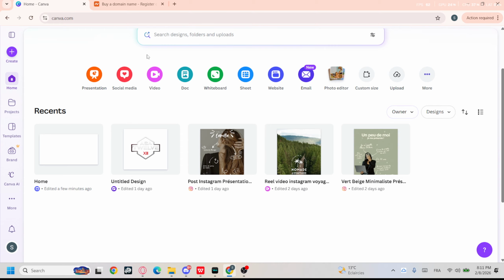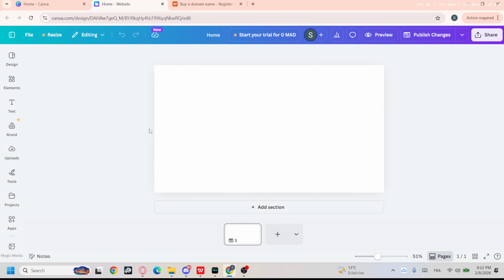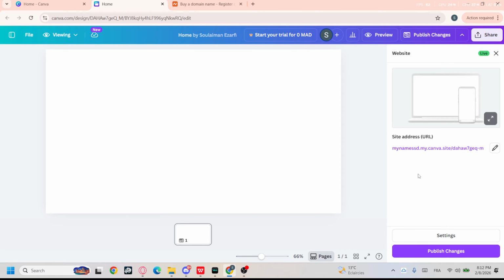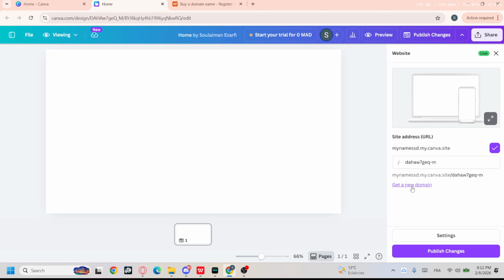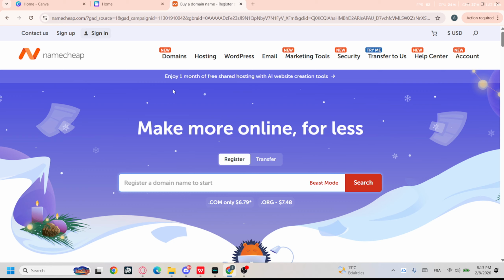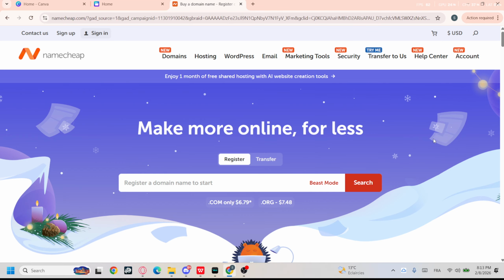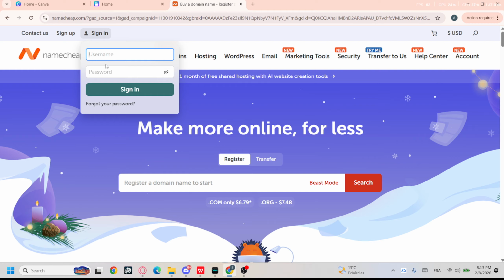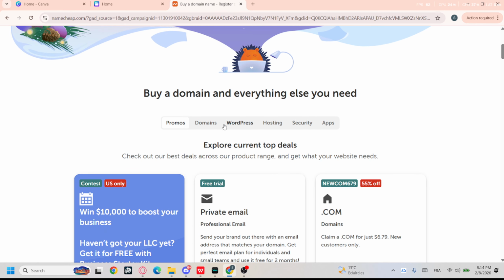How To Connect Canva Website To Namecheap Domain ! Tutorial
Today we talk about connect canva website to namecheap domain,how to connect canva website to namecheap domain,namecheap domain,how to make a website with canva,connect canva website to namecheap